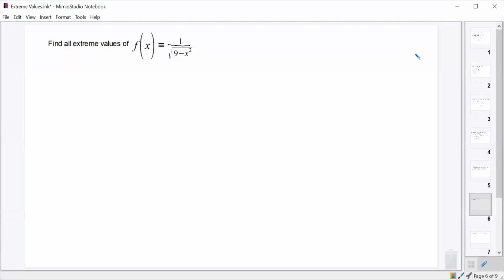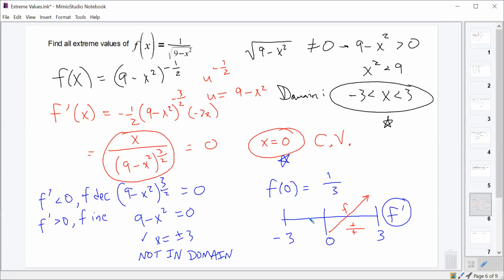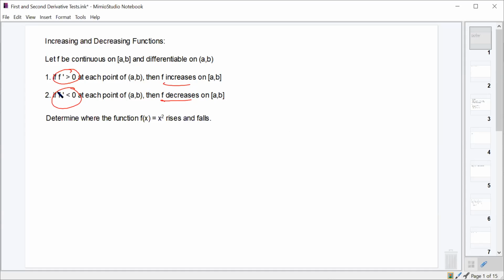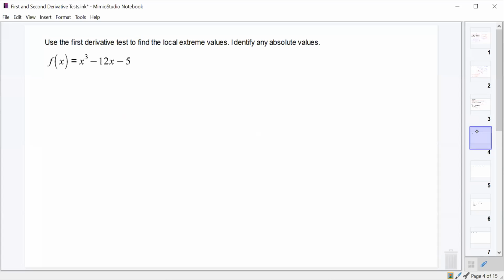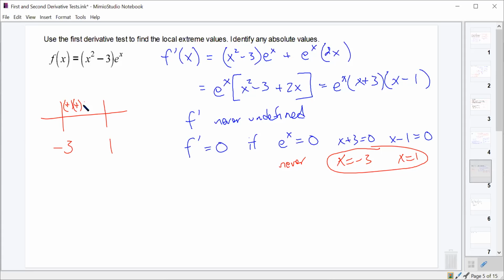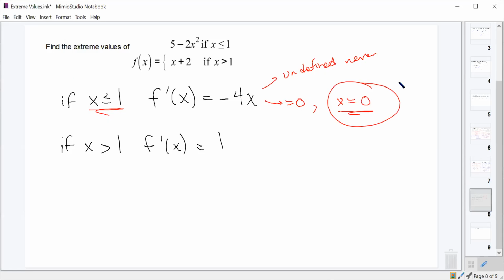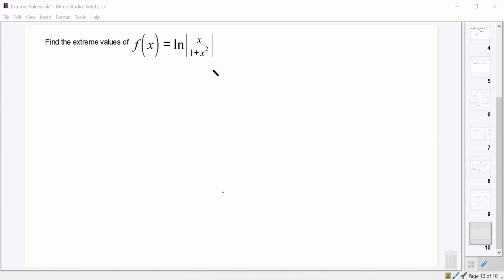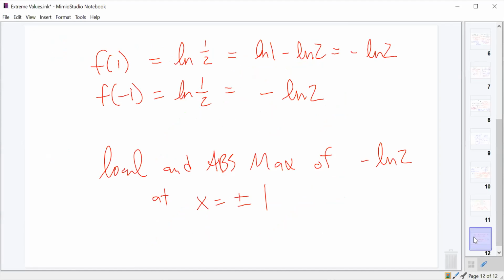12-3-20 Period 6